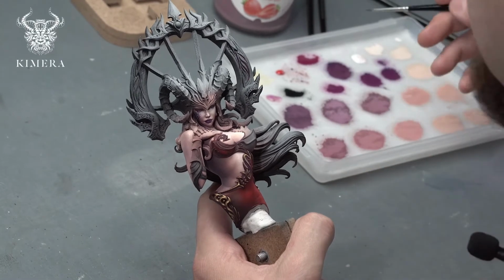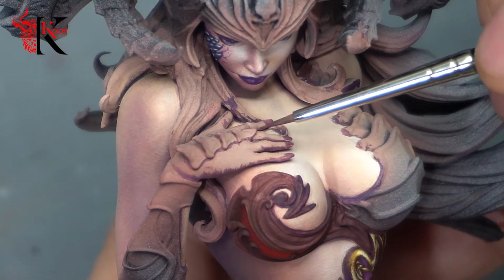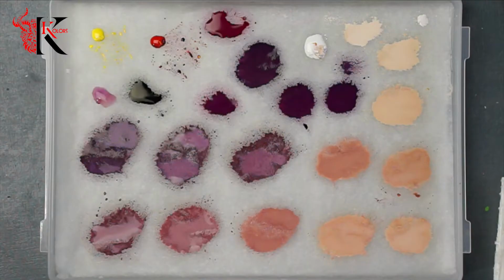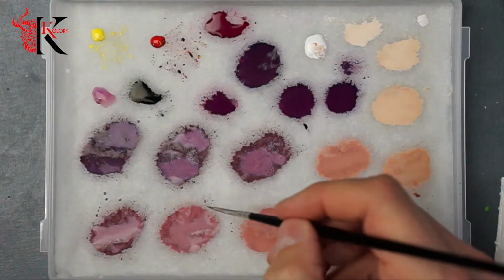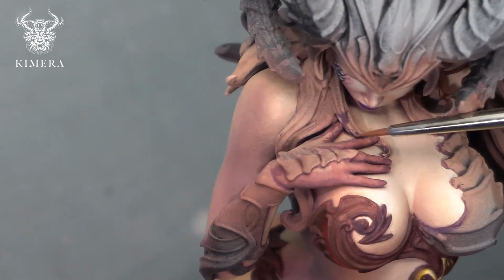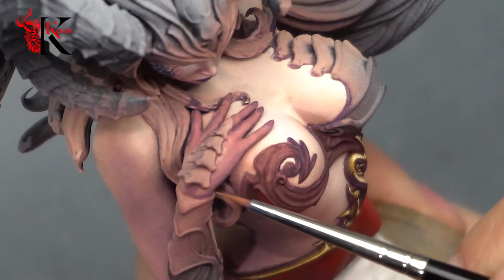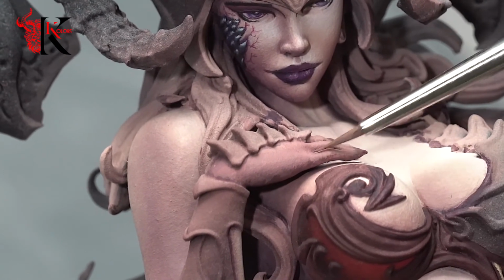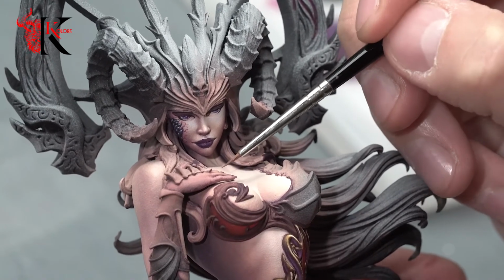Sharysal (Kimera Models): 06 - Hand01 (Free Chapter of the masterclass)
How to paint Sharysal boxart with Kimera Kolors by Krzysztof Kobalczyk